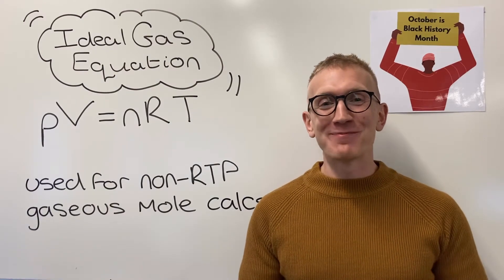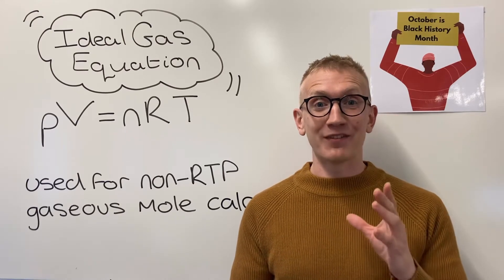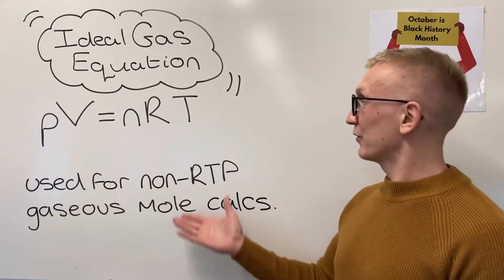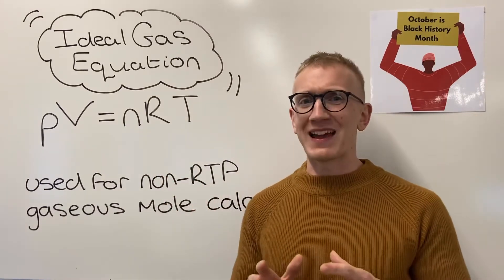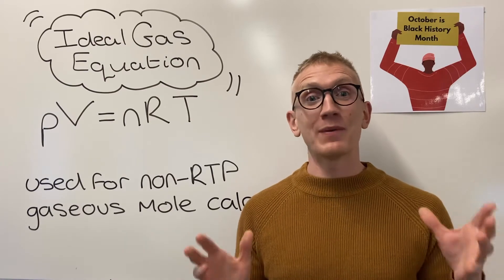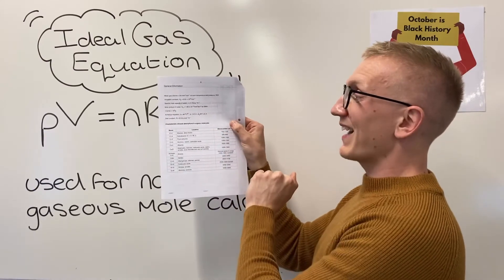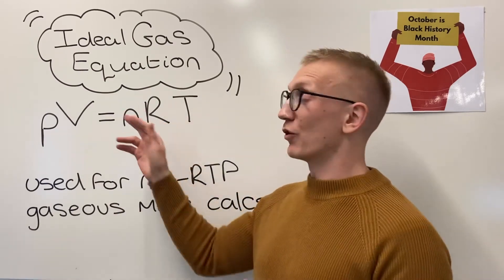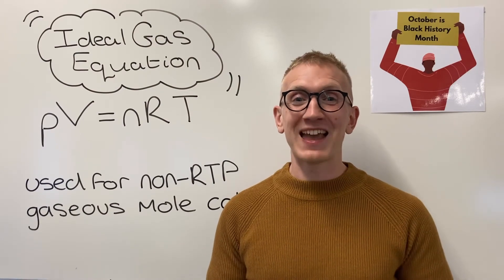The Ideal Gas Equation pV=nRT